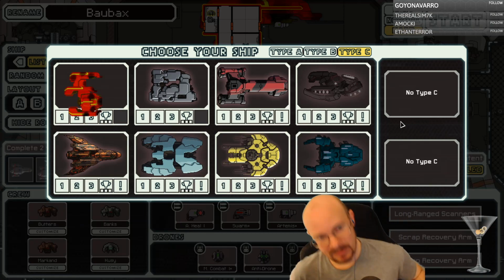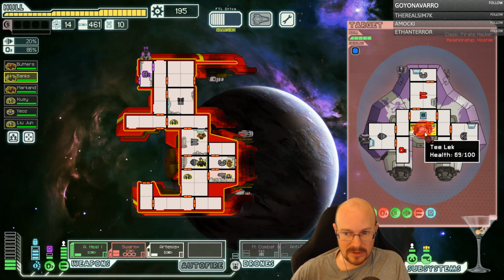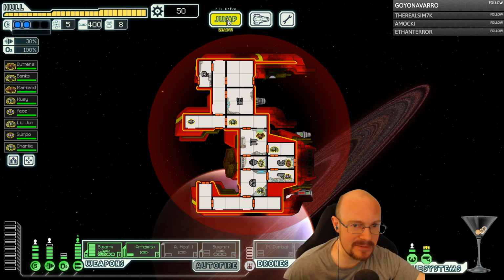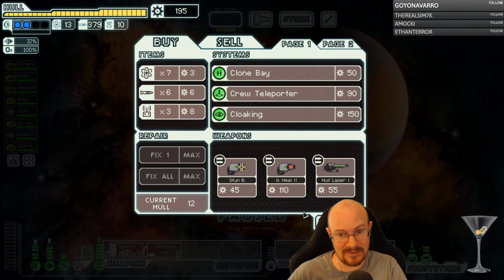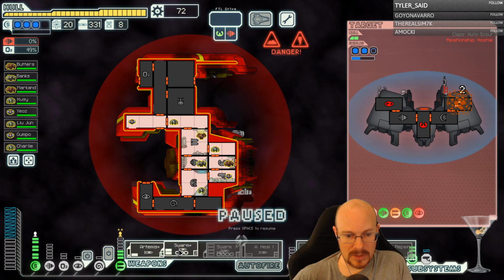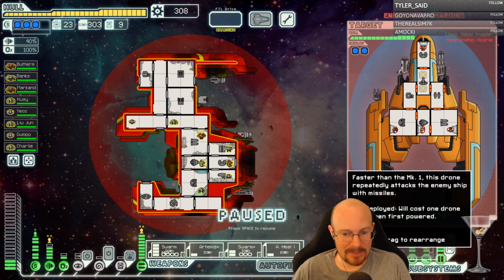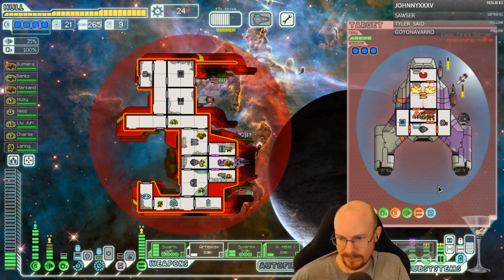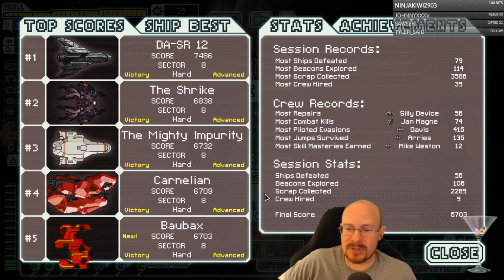FTL Hard mode, WITH pause, Viewer ships! Miner Baubax FIXED!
Another Monday, another day of FTL viewer ships! Apparently, the version of the Miner Baubax from viewer Phaxtolgia we played last time was the wrong version of the ship! So we give it another try, this time with more missiles and fewer drones!  The missile drone upgrades are super cool in this modded run, and we get to play with some upgraded Swarm missile weapons! This run is a missile lover's dream!  The 12 max HP is still a little sketchy, but the hull heal bomb keeps us topped off, and we only use 250 missiles during the run, give or take, hah! Much better attempt this time, let's hope we get that GG, cookie time!